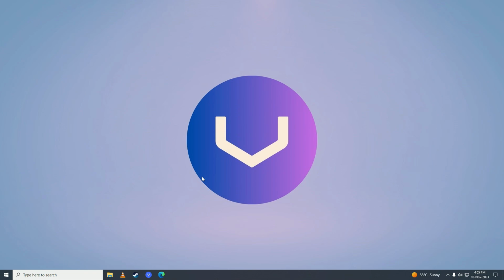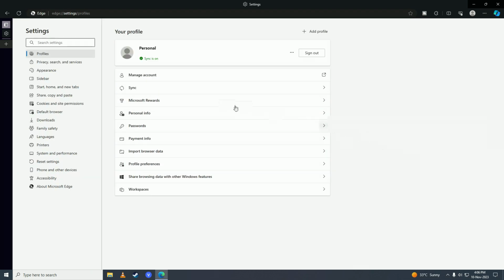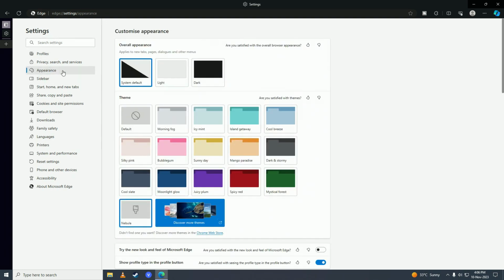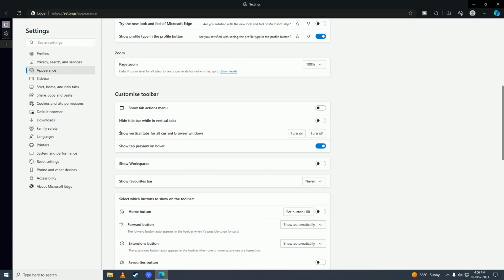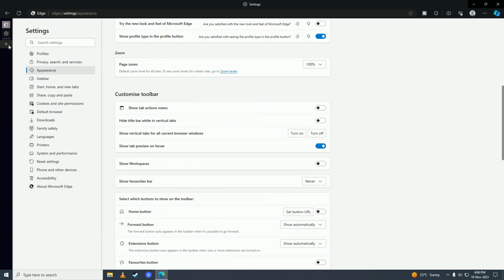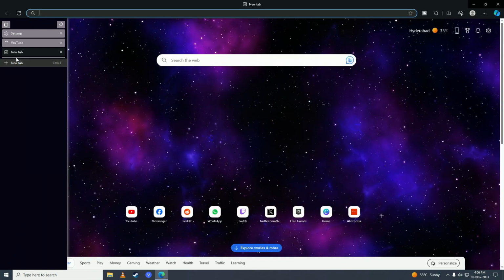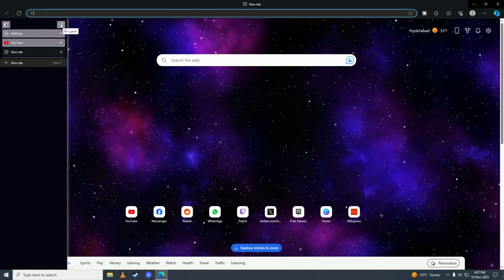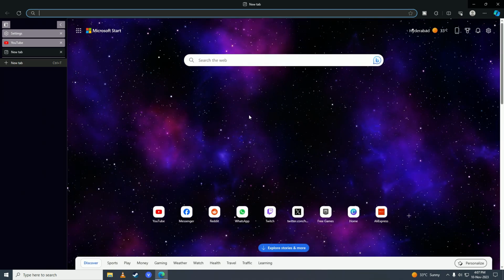How to Turn On Vertical Tabs On Edge | Get Vertical Tabs On Microsoft Edge!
In this informative guide, we'll show you how to turn on vertical tabs in Microsoft Edge, revolutionizing the way you organize and navigate your browsing sessions. Say goodbye to cluttered tabs and embrace the power of vertical tabs! 🎥🌐

🔍 Tired of horizontally scrolling through a multitude of tabs in your Edge browser? Vertical tabs are here to rescue you! In this video, we'll walk you through the simple steps to enable vertical tabs, allowing you to efficiently manage your tabs and reclaim valuable screen real estate. Get ready for a more organized and visually appealing browsing experience! 🚀📜

⚙️ Join us as we delve into the settings of Microsoft Edge and uncover the hidden gem of vertical tabs. With our easy-to-follow instructions, you'll be able to customize your browsing layout to suit your preferences and workflow. Whether you're a multitasker, a researcher, or simply someone who loves a clean and organized workspace, vertical tabs will transform the way you browse the web. 🎓🌟

💡 Our step-by-step demonstrations and clear explanations will empower you to turn on vertical tabs with confidence. No longer will you need to squint at tiny tab titles or struggle with tab overflow. Experience the convenience of a vertical tab sidebar that displays all your tabs at a glance, making navigation and tab management a breeze. ⚡📜

📚 But wait, there's more! We'll also share some tips and tricks to help you make the most of vertical tabs in Microsoft Edge. Learn how to group tabs, customize tab behavior, and optimize your workflow for maximum productivity. With our guidance, you'll become a master of tab organization in no time! 💡🔍

Let's embrace the power of vertical tabs and create a more organized and efficient browsing environment together! 🌟📜

- TutoRealm